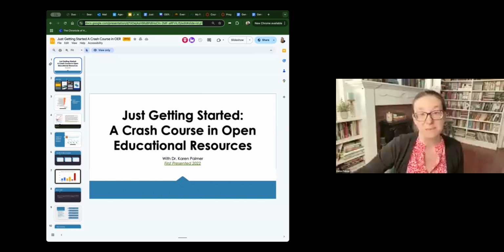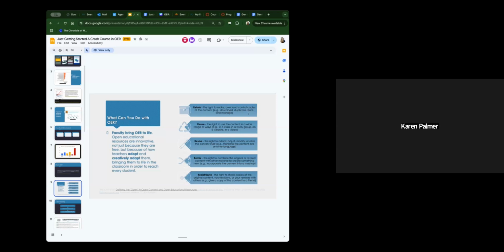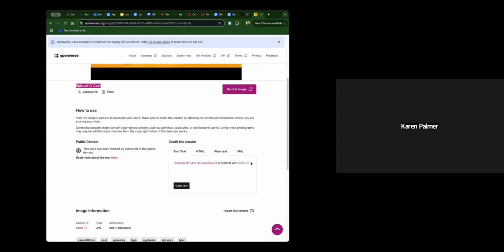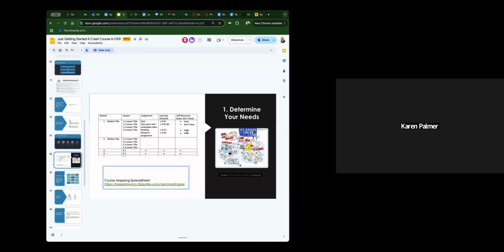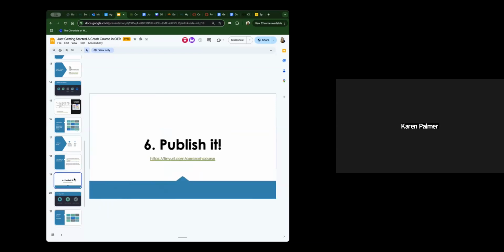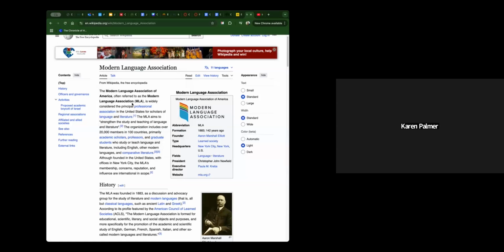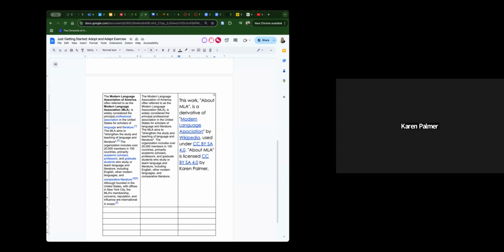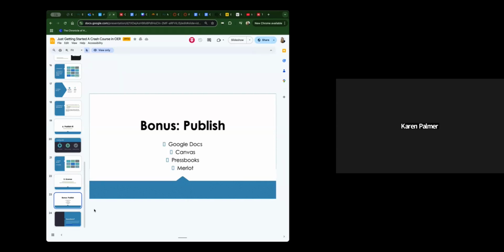Just Getting Started A Crash Course in OER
Are you new to OER? Do you love the idea of OER, but have no idea how to get started? This session is a great place to begin! Based on the Yavapai College Open Pedagogy Course for faculty, this hands-on workshop condenses a six-week course into sixty minutes. In addition to learning OER basics, attendees will get hands-on practice in using OER principles. Karen will walk you through applying open licensing, adopting and adapting OER materials, and creating OER materials.

Presenter(s): Karen Palmer, Yavapai College, English Faculty, General Education Program Director